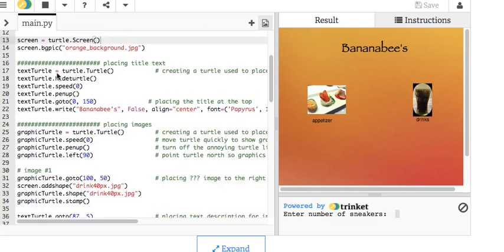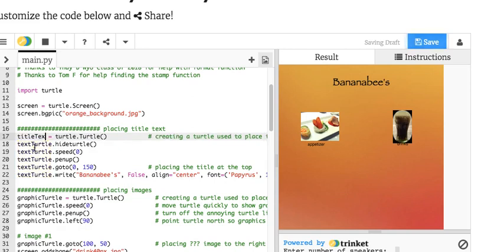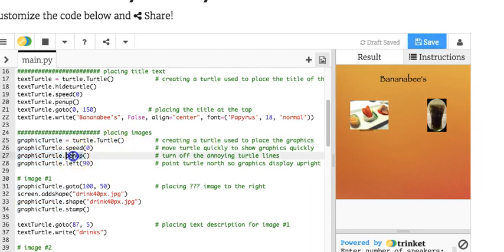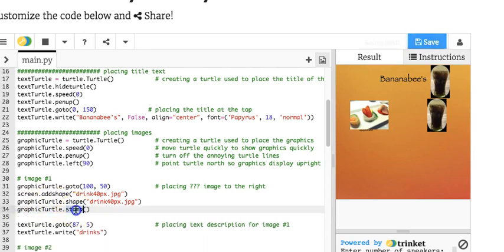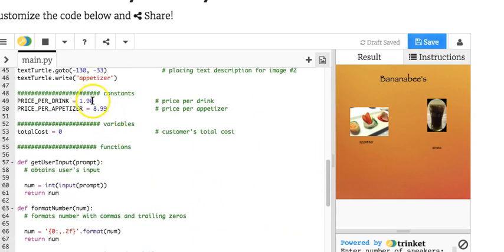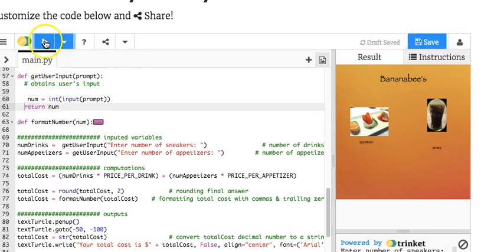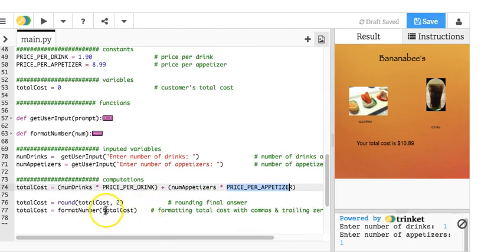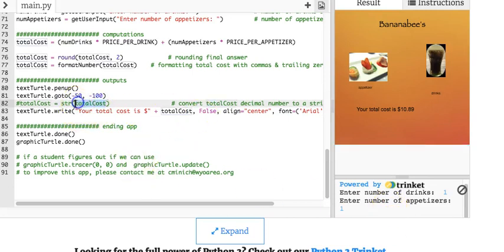Store Project Demo